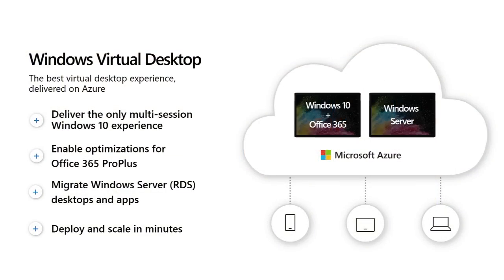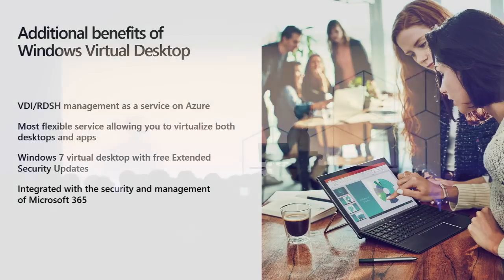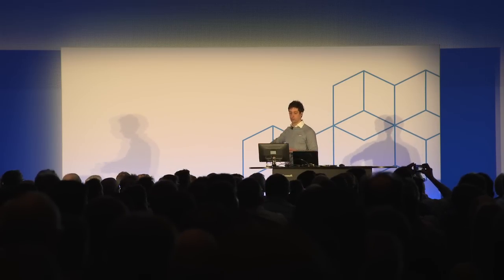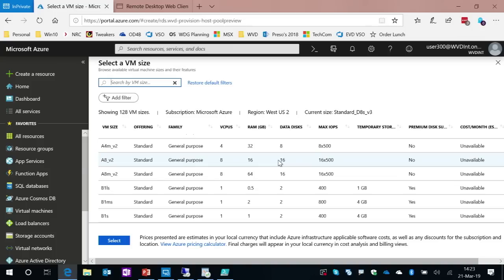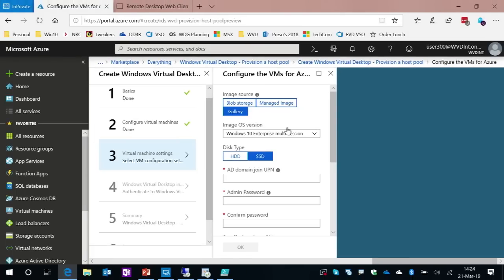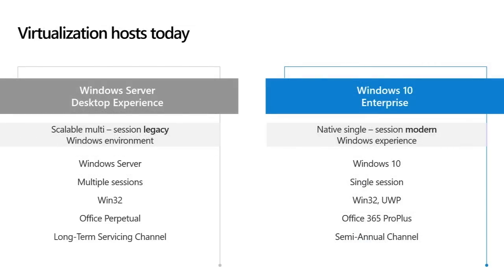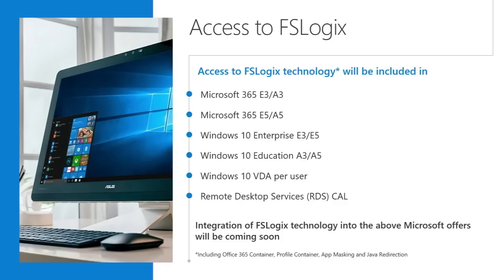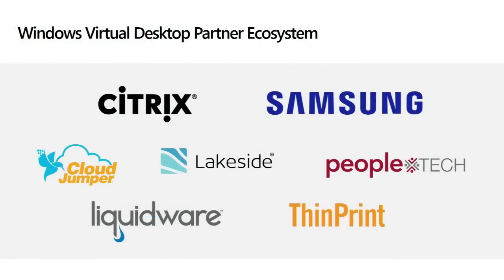What's new in virtualizing Windows 10 and Office 365 ProPlus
Learn about the recently announced Windows Virtual Desktop experience delivered on Azure, along with the multi-user Windows 10 capabilities coming to Microsoft 365. We’ll show you how you can deploy the environment at scale in minutes and the enhancements to Office 365 ProPlus in a virtual desktop environment.